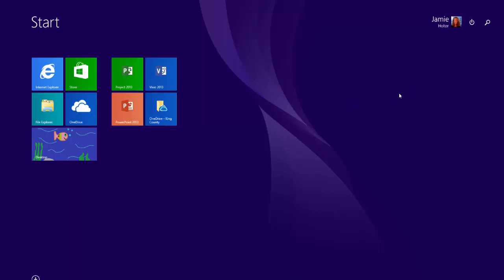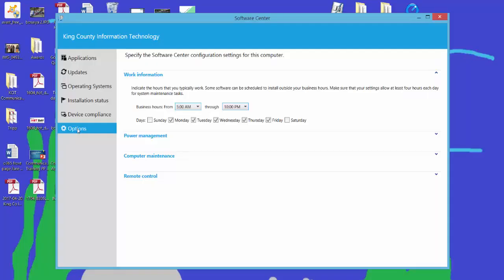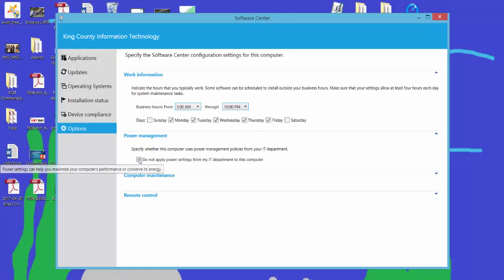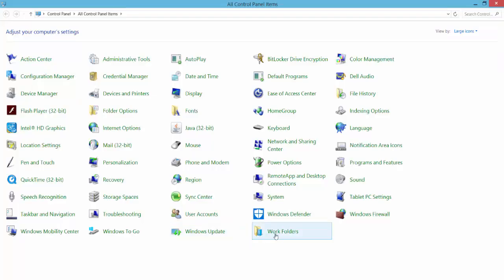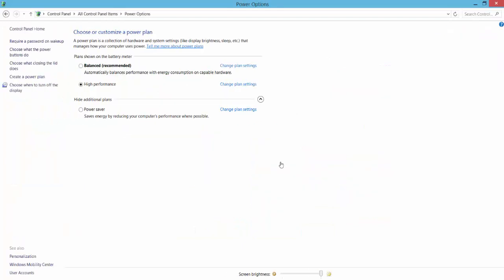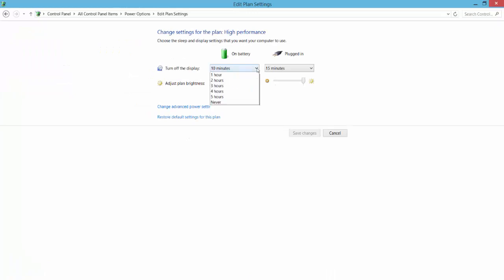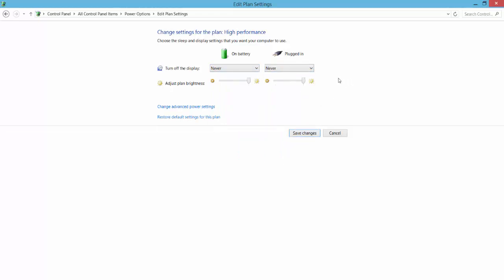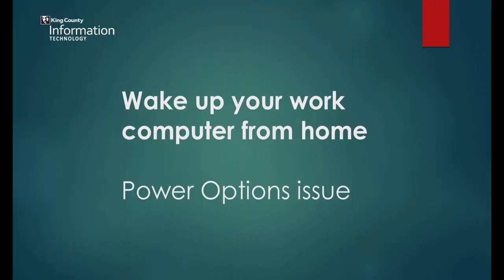How to wake up your work computer remotely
We prefer that employees take their laptop home when they work from home, but if you have a desktop, that's not possible. This video shows you how to wake up your computer remotely so you don't have to ask a co-worker to turn it on when you work from home.